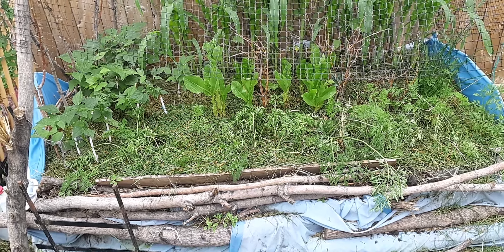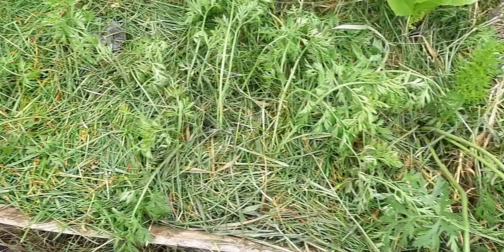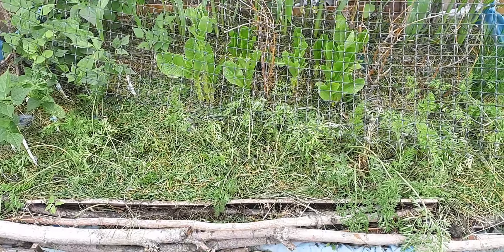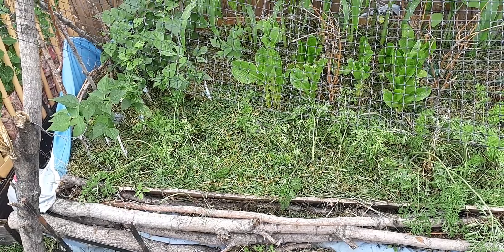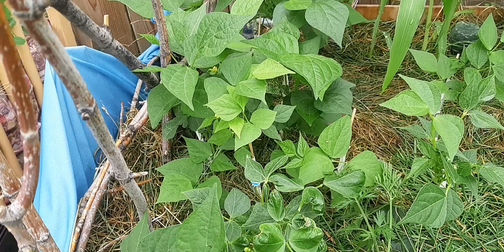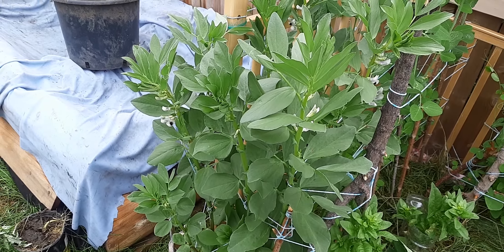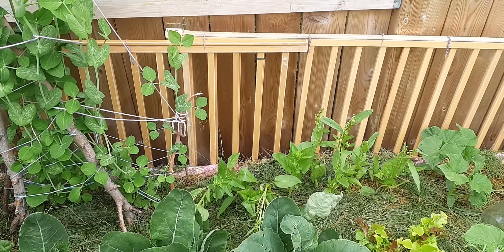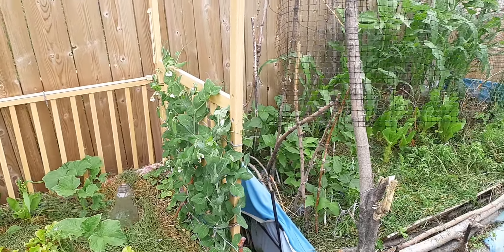Carrot transplant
Carrots are not a crop that likes to transplant. It is tricky. Also highly unlikely to do well. Directly after this I watched a video on Youtube about thinning as you go instead in order to give the carrots rooms to grow. Sadly I now cannot find where that video went. As soon as I find it again I will save a link somewhere.